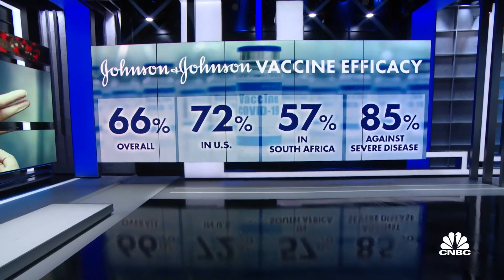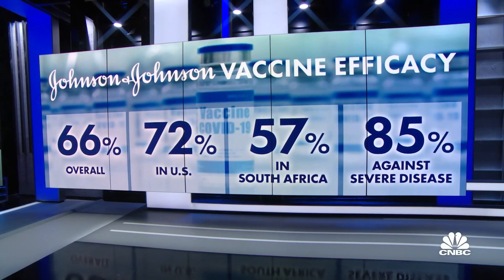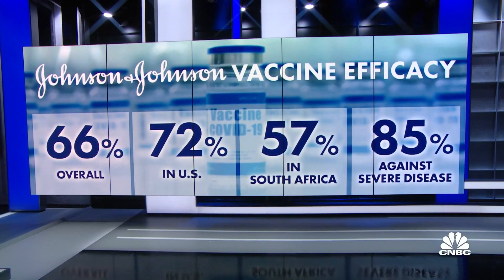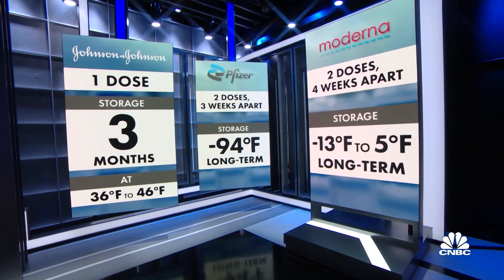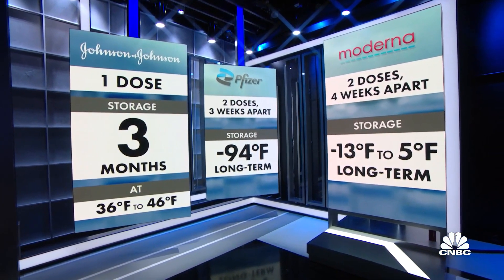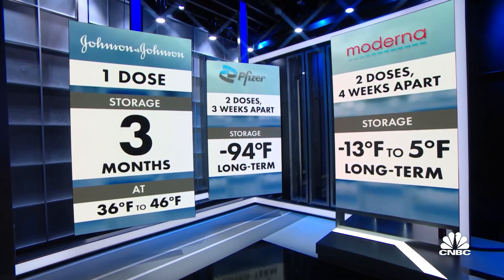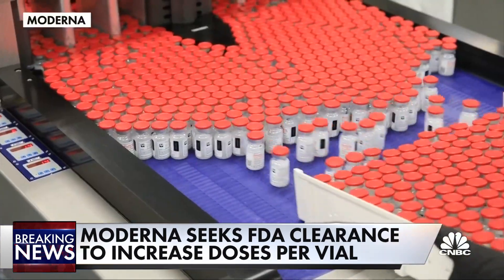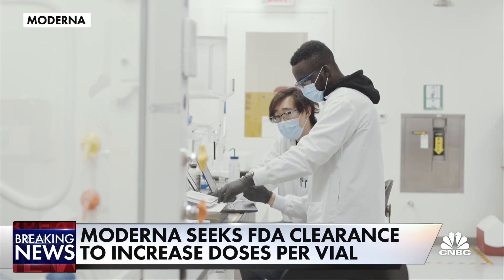Johnson & Johnson Covid-19 vaccine shows 66% efficacy overall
Meg Tirrell reports the Johnson & Johnson vaccine has shown 66 percent efficacy overall and that the U.S. has already ordered 100 million doses. The J&J Covid-19 vaccine is likely to approved by early February. Moderna is also seeking permission to increase doses per vial to address the supply chain problem.

Johnson & Johnson said that its one-dose coronavirus vaccine was 66% effective overall in protecting against Covid-19. The vaccine, however, appeared to be less effective against the new variant in South Africa.

The level of protection varied by region, the company said, with the vaccine demonstrating 66% effectiveness overall, 72% in the United States, 66% in Latin America, and 57% in South Africa after four weeks.

J&J said the vaccine was 85% effective in preventing severe disease four weeks after vaccination in all adults. The vaccine offered complete protection against Covid-related hospitalizations four weeks after vaccination, the company said.

J&J said the trial includes those infected with B.1.351, the new, highly contagious strain found in South Africa. The new data comes as U.S. health officials, including Dr. Anthony Fauci, are concerned that the Covid-19 vaccines currently on the market may not be as effective in guarding against new, more contagious strains of the coronavirus.